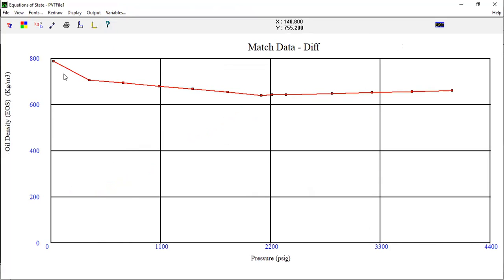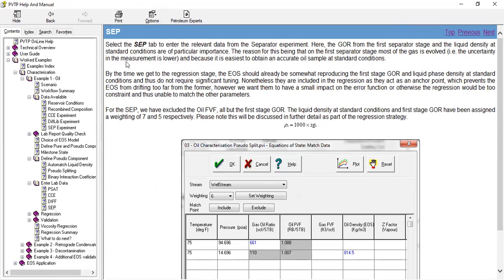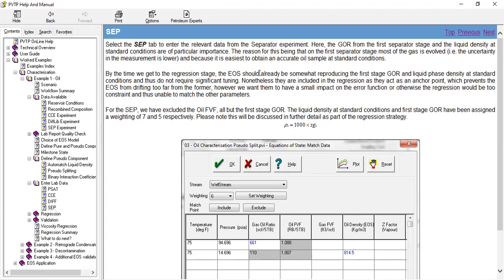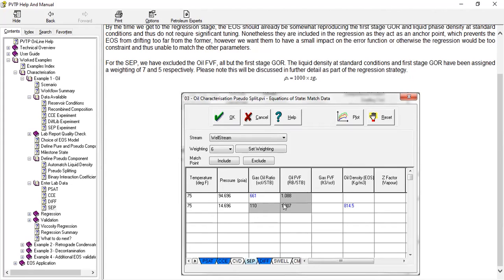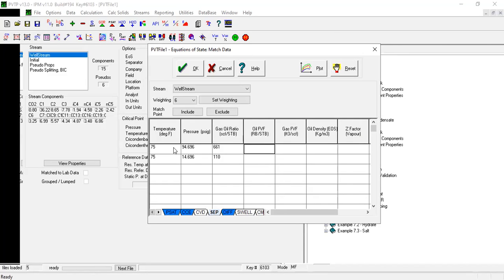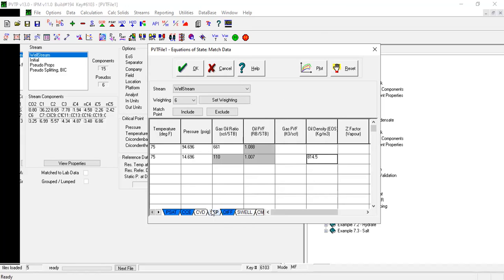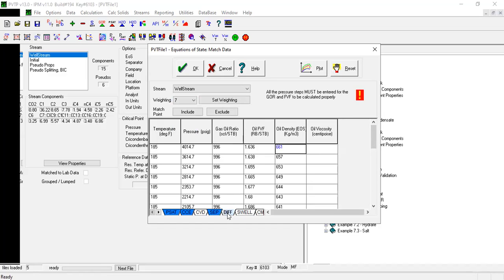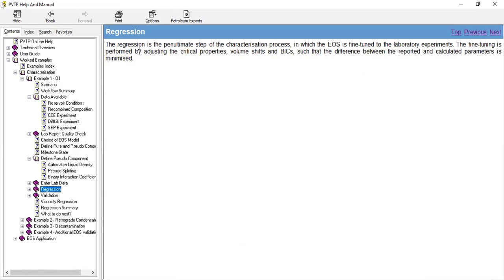PVTP Tutorial 20: Separator Test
PVTP Tutorial